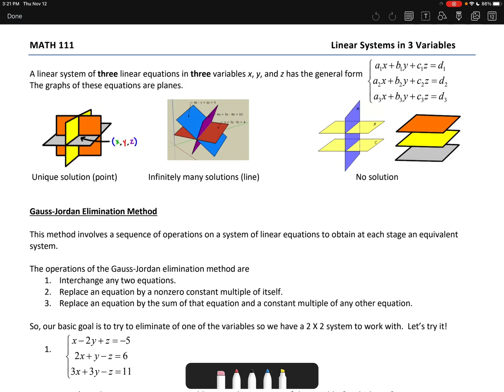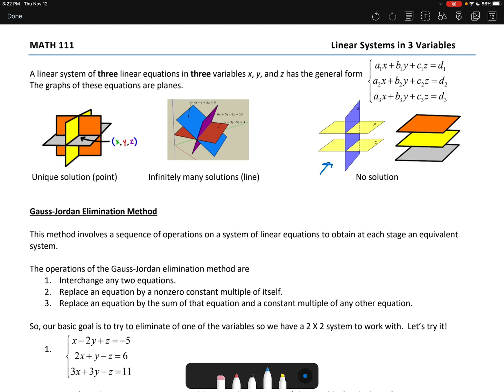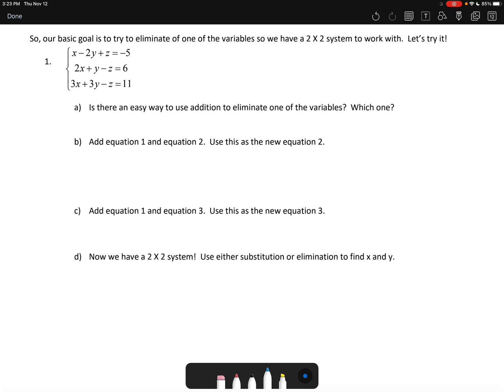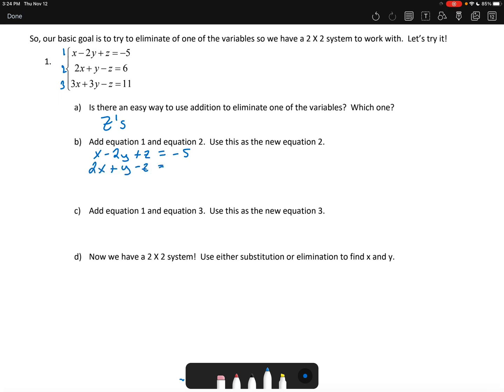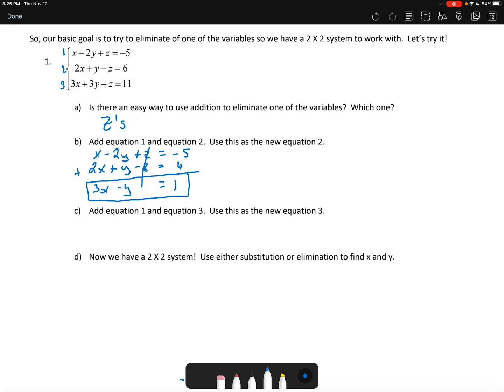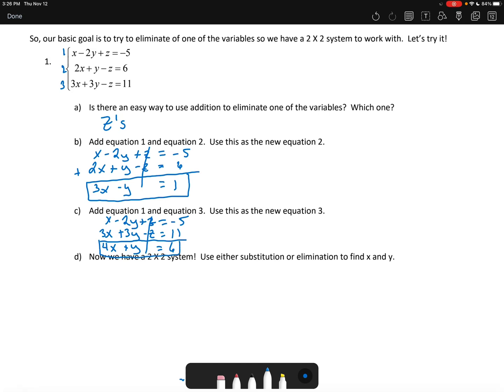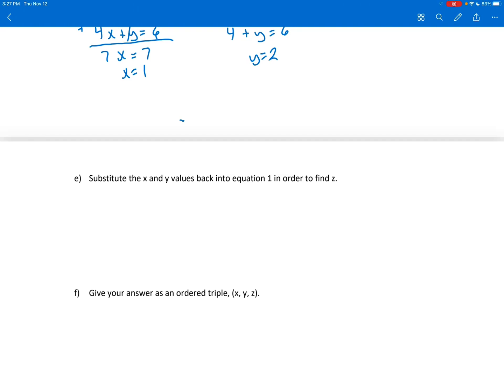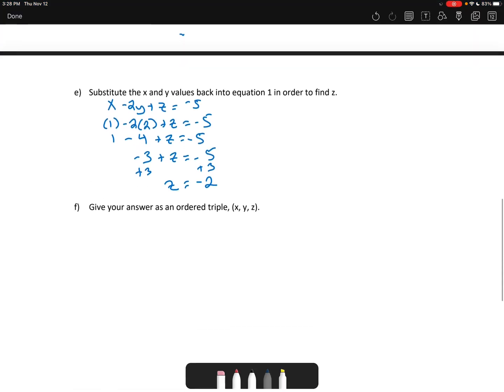Math 111 - Linear Systems in 3 Variables